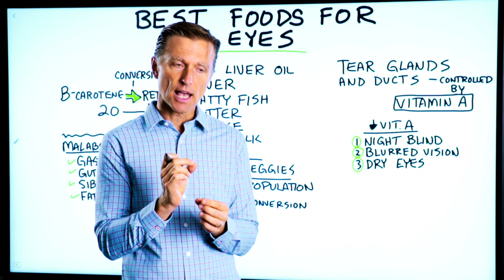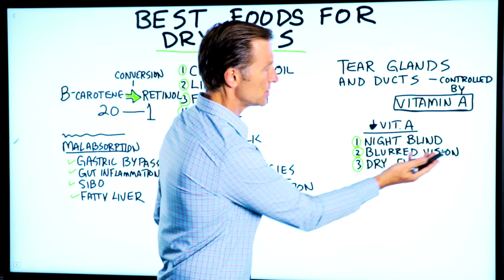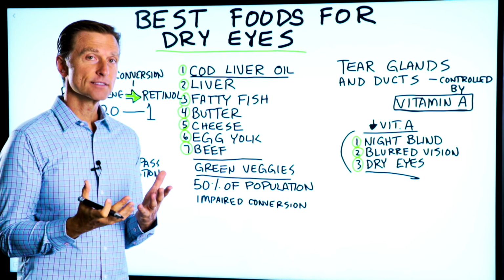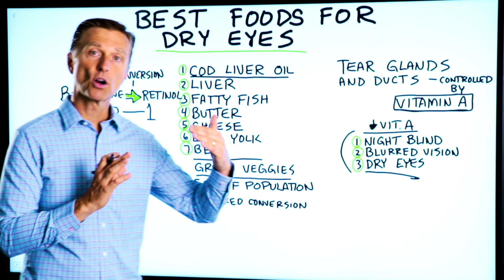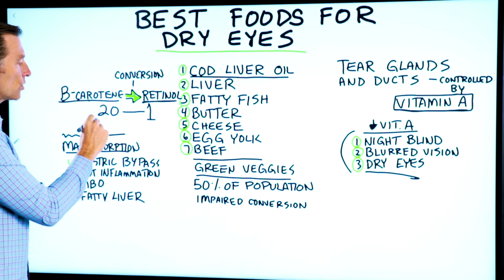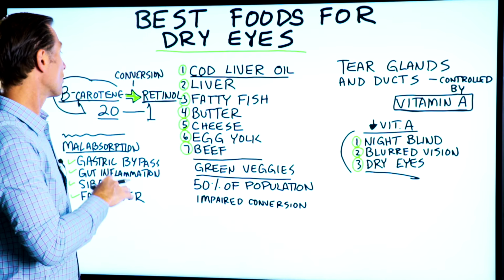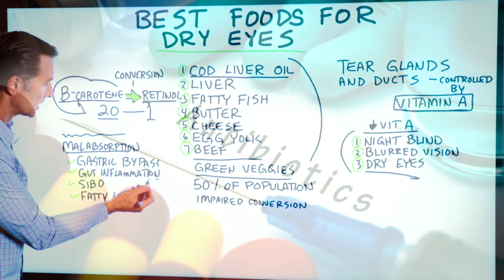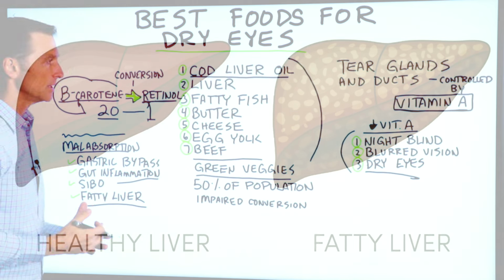Best Foods for Dry Eyes (Vitamin A Deficiency Symptoms) – Dr. Berg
You may want to skip the eye drops and try these foods for dry eyes instead.

Timestamps
0:00 Dry eyes
0:55 Vitamin A deficiency symptoms
1:27 Vitamin A supplements
1:37 Foods high in vitamin A
2:08 Pre-vitamin A
3:45 Problems absorbing vitamin A

Today we’re going to discuss the best foods for dry eyes. The glands that produce tears and the ducts that the tears drain through are controlled by vitamin A. A vitamin A deficiency can cause the inner lining of the ducts and the glands to get thicker and rougher. The production of tears or fluids can also diminish.

Top symptoms of a vitamin A deficiency:
1. Night blindness
2. Blurred vision
3. Dry eyes

Taking a vitamin A supplement may not be the best solution in this situation. Instead, you could try getting the vitamin A you need from food.

The best foods for dry eyes:
1. Cod liver oil
2. Liver
3. Fatty fish
4. Butter
5. Cheese
6. Egg yolk
7. Beef

I hope this helps you better understand the best foods for dry eyes.